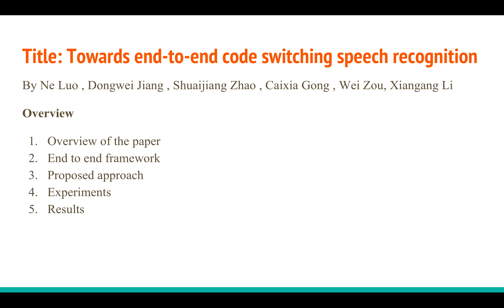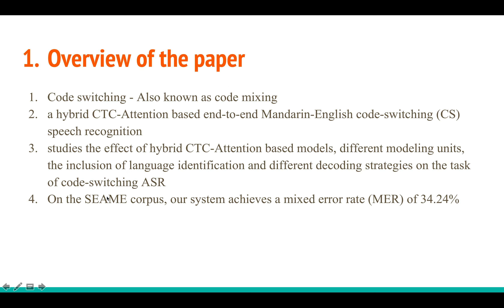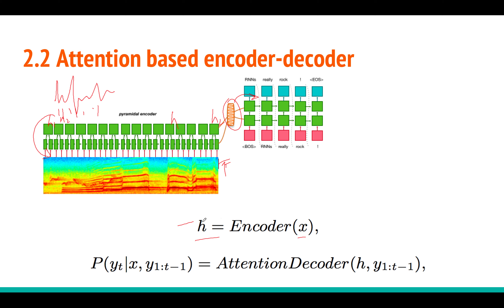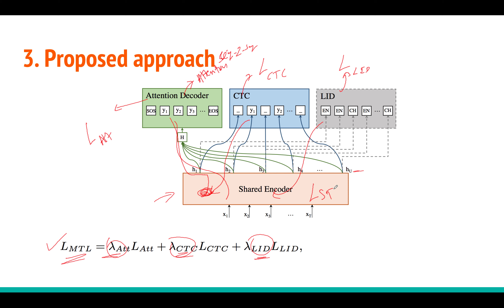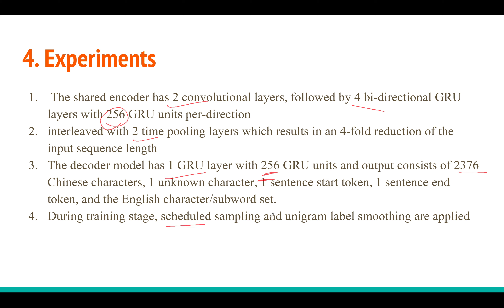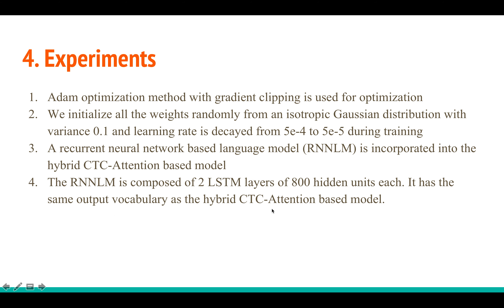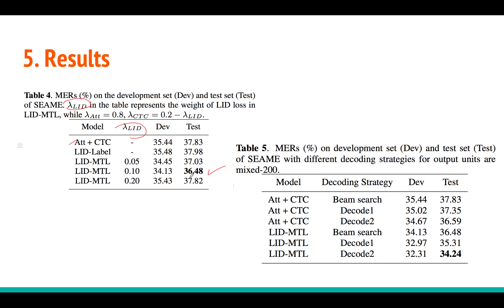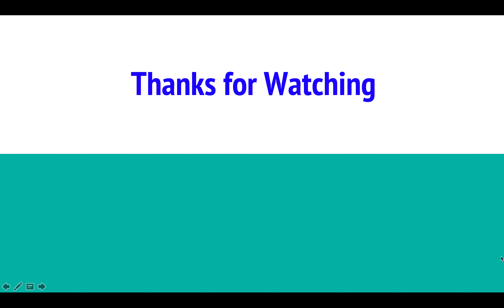Towards end-to-end code switching speech recognition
In this tutorial i explain the paper "Towards end-to-end code switching speech recognition" by Ne Luo , Dongwei Jiang , Shuaijiang Zhao , Caixia Gong , Wei Zou, Xiangang Li